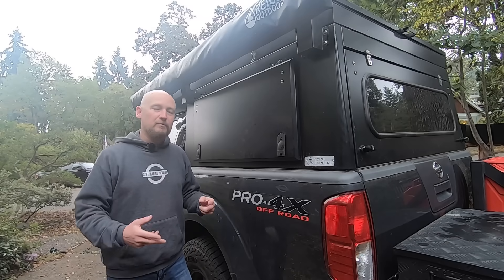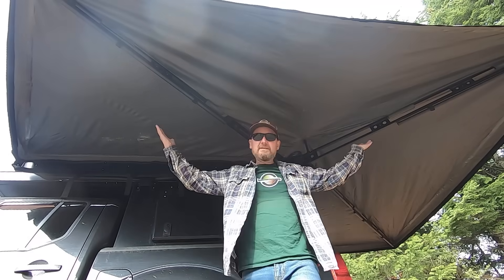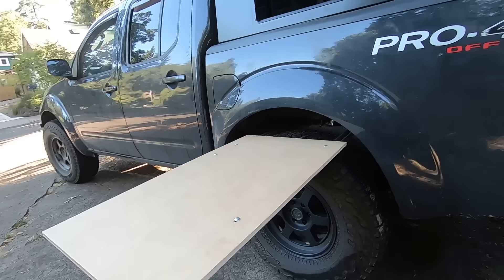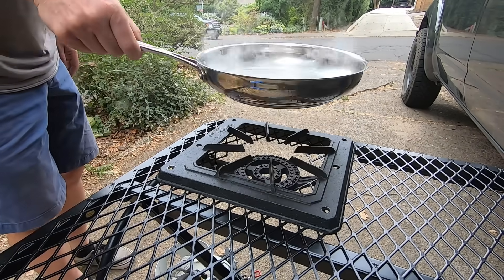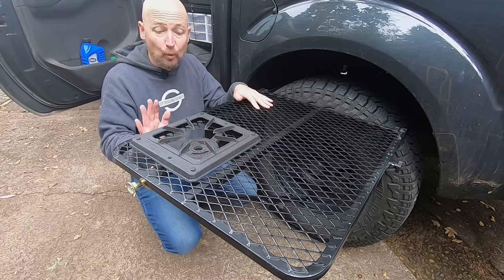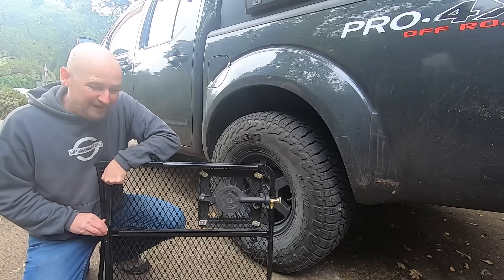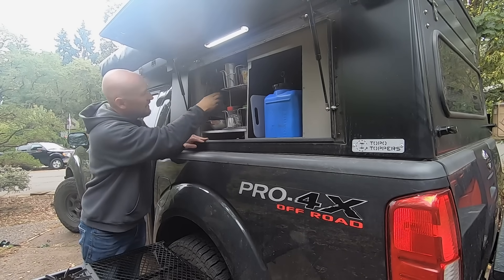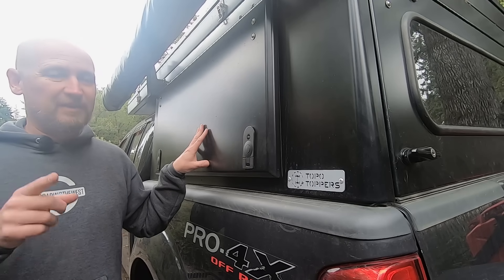Camper Interior Build Series: Part 7 - Cargo Door Kitchen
Here's a look at how and why I've developed my kitchen centered around the cargo door of my Topo Toppers camper.

Tailgater tire table:

Cast iron propane burner:

de Buyer 9½" carbon steel frying pan

Magnetic tool holder:

Wire basket drawers:

Intro: (0:00)
Series recap: (0:25)
Why cook at the side door instead of on the tailgate: (1:16)
My DIY table FAIL: (1:54)
Tailgater tire table: (3:33)
Kitchen storage / pantry: (8:11)
Final thoughts: (9:46)